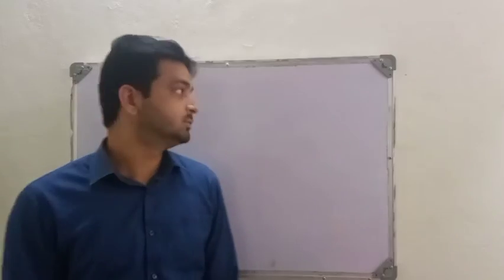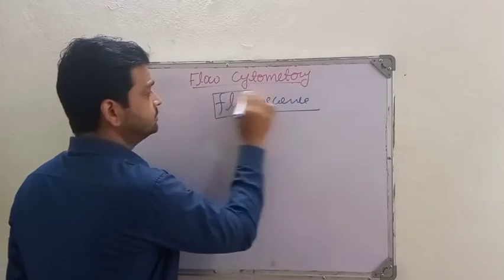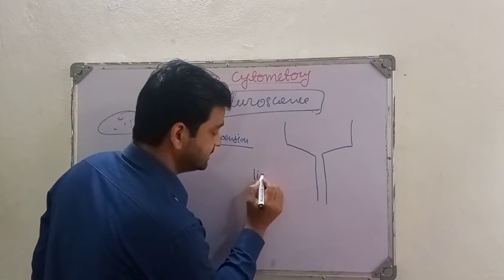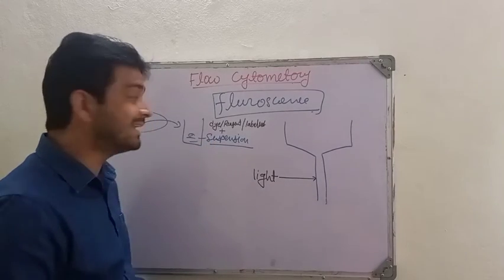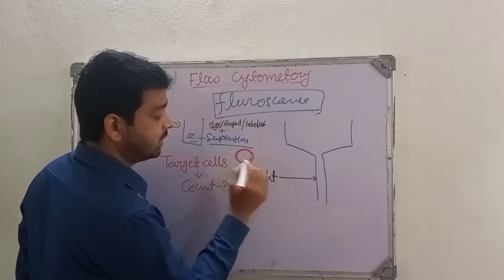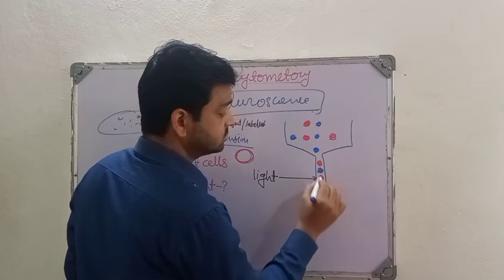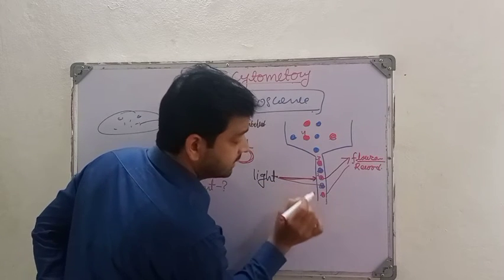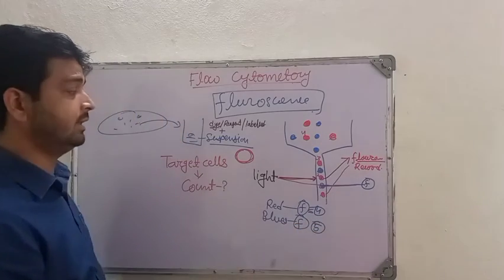Flow Cytometry| Laser based|Pharmaceutical Microbiology|3 Sem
Flow cytometry is a popular laser-based technology to analyze the characteristics of cells or particles.
Flow cytometry is a widely used method for analyzing the expression of cell surface and intracellular molecules, characterizing and defining different cell types in a heterogeneous cell population, assessing the purity of isolated subpopulations, and analyzing cell size and volume. It allows simultaneous multi-parameter analysis of single cells.